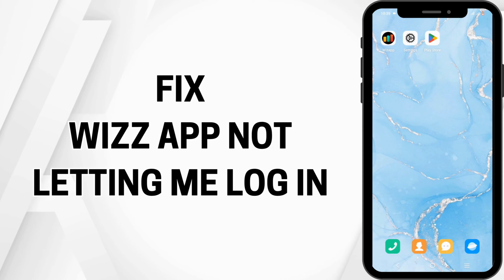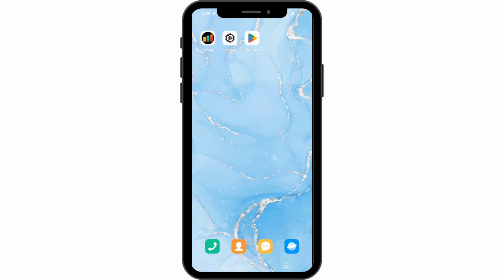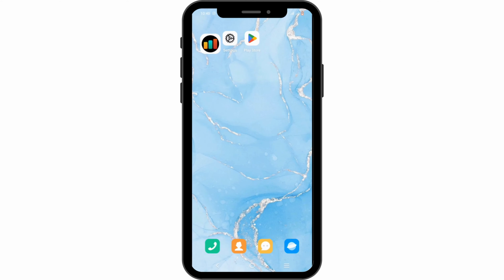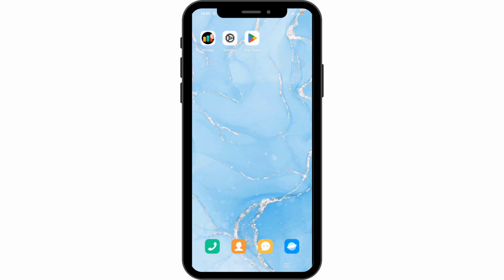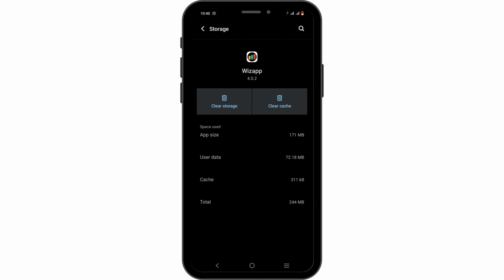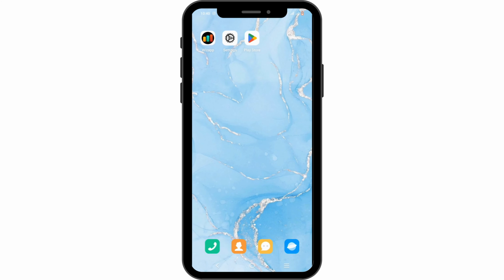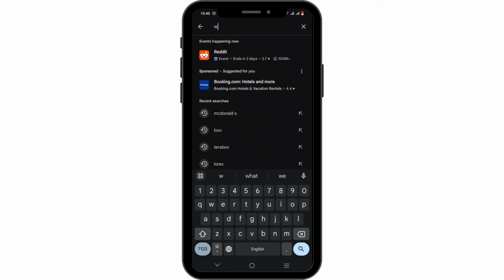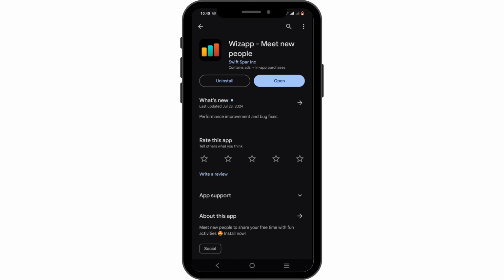Wizz App Not Working: How to Fix Wizz App Not Letting Me Log In (2024)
Experiencing login issues with the Wizz app? This video provides a clear guide on how to troubleshoot and fix login problems with the Wizz app in 2024. Follow these steps to regain access and continue using the app without issues.

Timestamps:
0:00 - Introduction
0:15 - Fixing Wizz App Login Issues